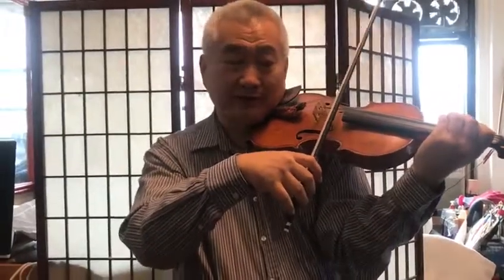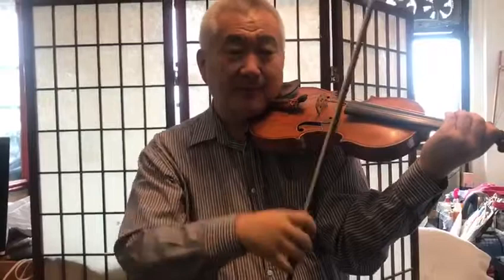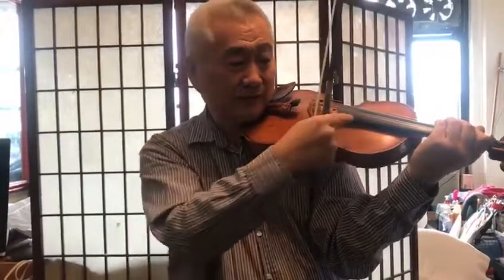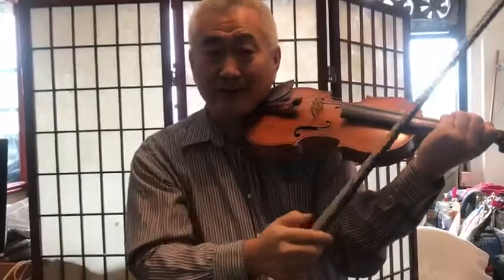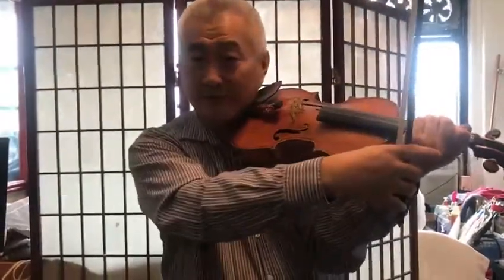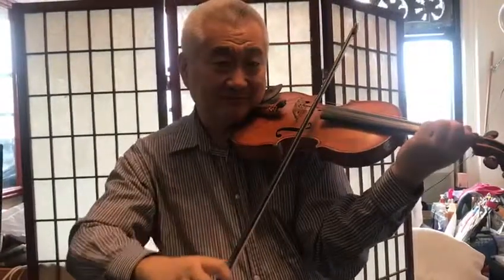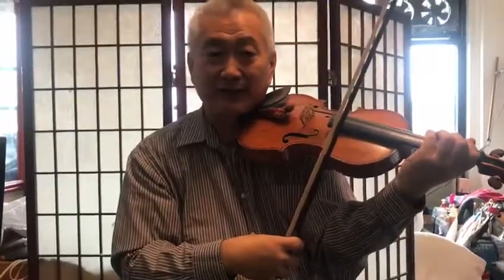190207 kz7g for articulation lift first chinkim chinkim com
To get clear articulation while the bow is doing legato, the fingers must start with some distance from the string chinkim.com qcpages.qc.cuny.edu/music gmcmf.org summitmusicfestival.org